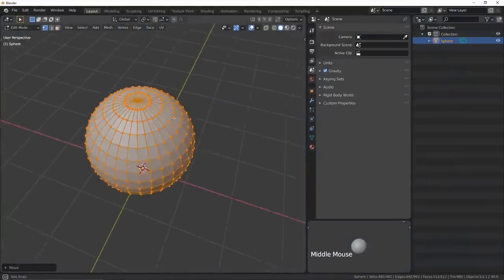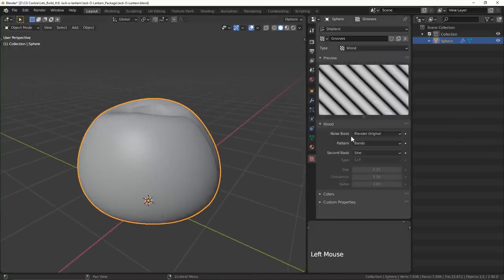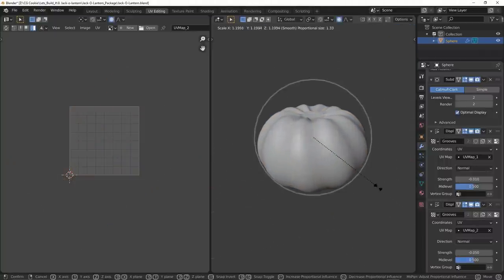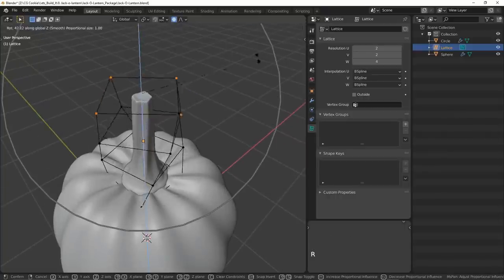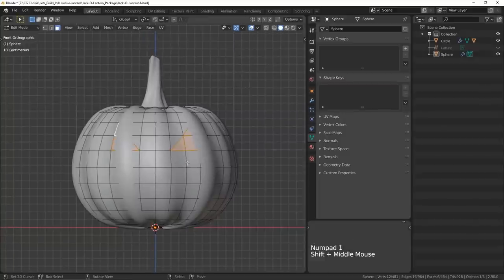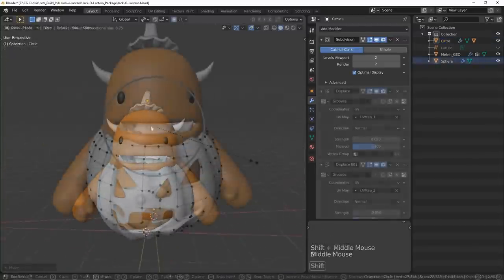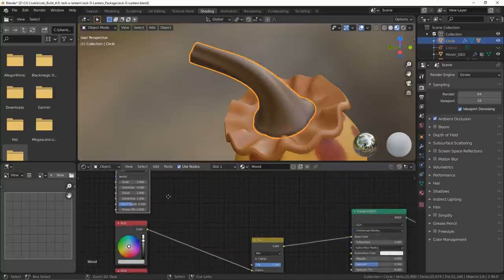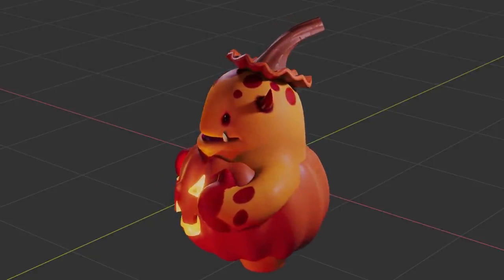Jack-O-Lantern Costume | Let's Build It In Blender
In this Blender workflow, we're modeling a Halloween costume for CG Cookie's mascot, the Melvin monster!

This is an episode of CG Cookie's show "Let's Build it in Blender", great for beginners who want to master useful Blender workflows.

This time, we won't spend a ton of time blocking out the shapes, we'll get right to it. With just a few modifiers, we'll be creating our Melvin model from scratch and adding a spooky glowing Jack-O-Lantern outfit. Including - of course - a cute little pumpkin hat.

We'll add a few textures, keeping it simple and achieving cool look with not a ton of effort.

Finally, we'll add a nice HDRI and a few spotlights to get the atmosphere Halloween-ready.

For Blender beginners, we have a free tutorial series "Getting Started with Blender"